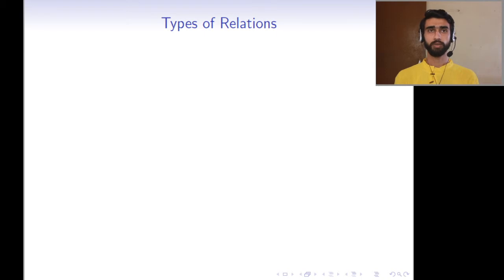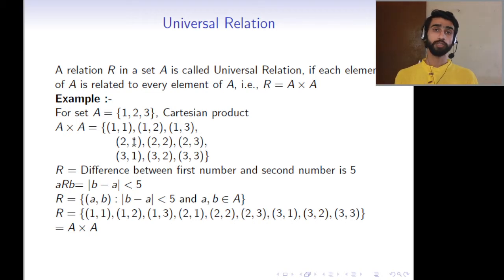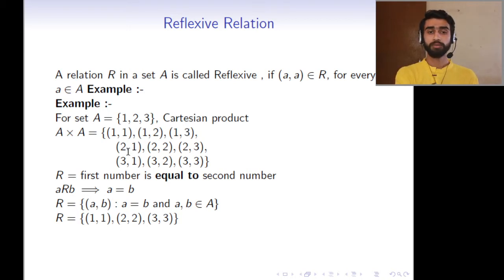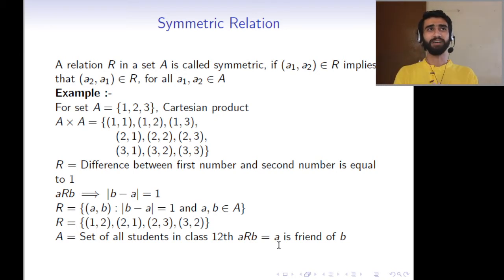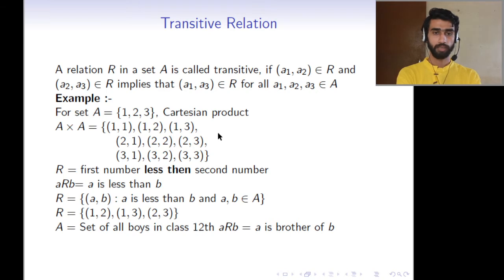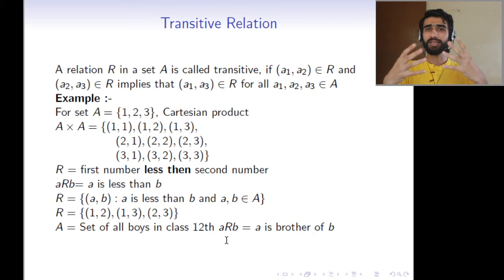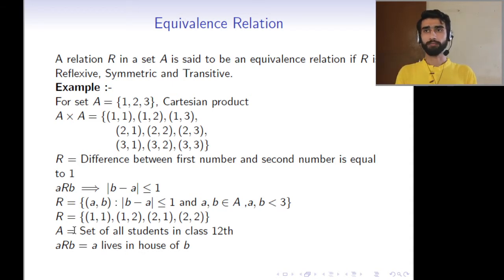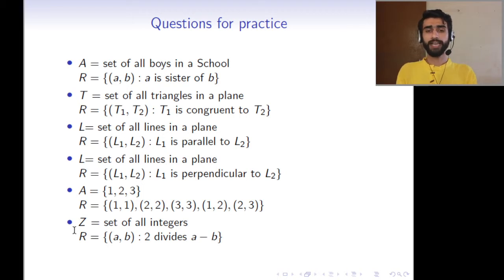Types of Relations (R & F , Part -I I)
Types of Relations and Exercise 1.1 of Class 12th NCERT
Other YouTube Channels for mathematics :-